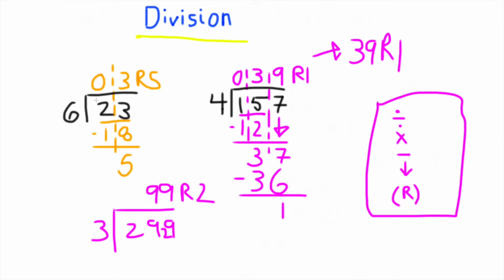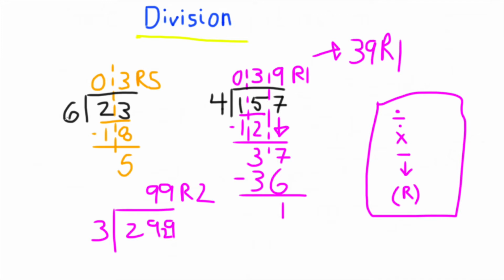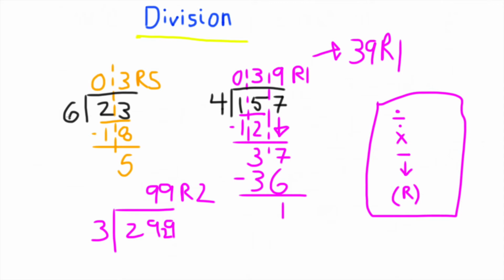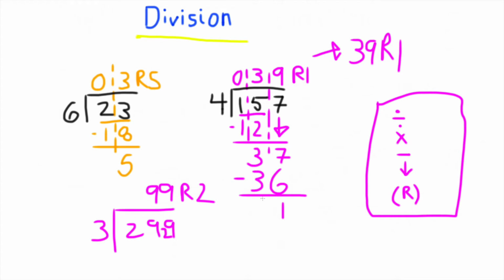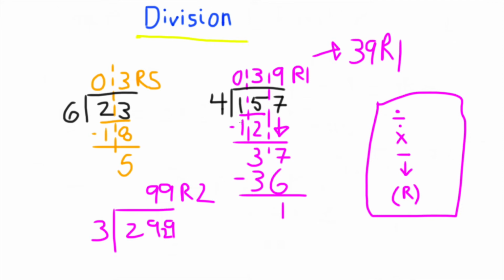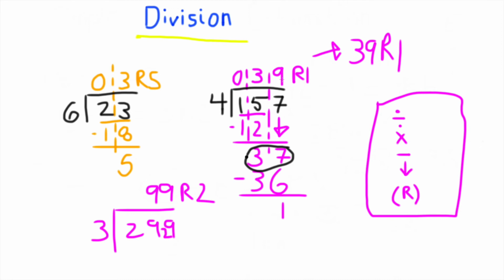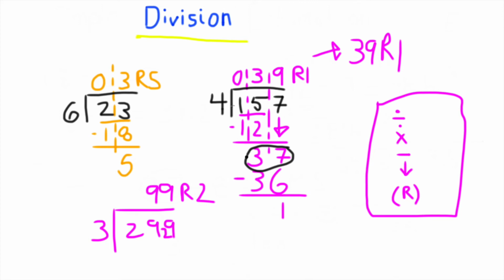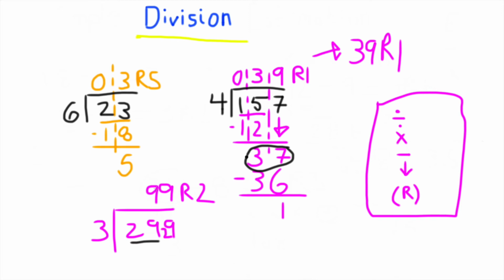MME - Intermediate Division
Video number 2 from my division series.